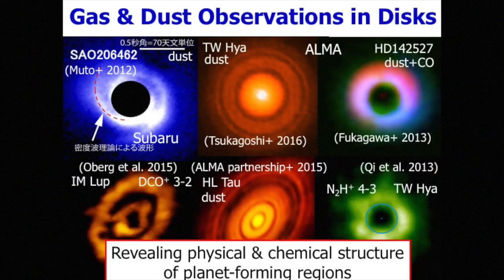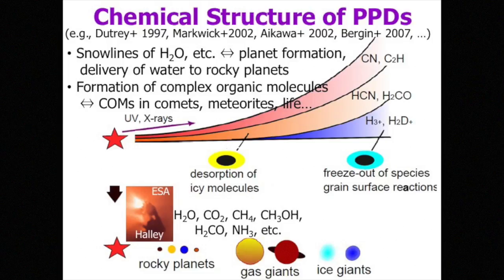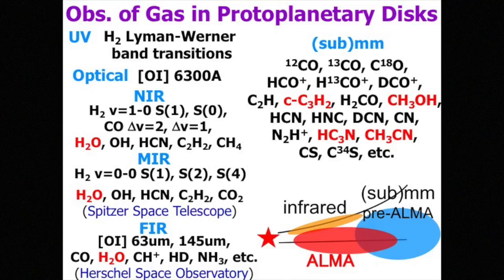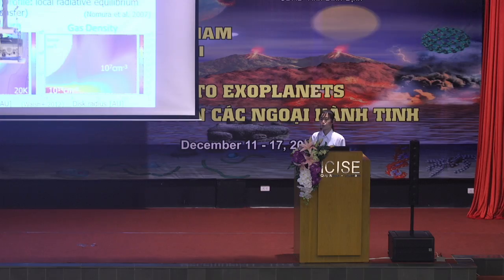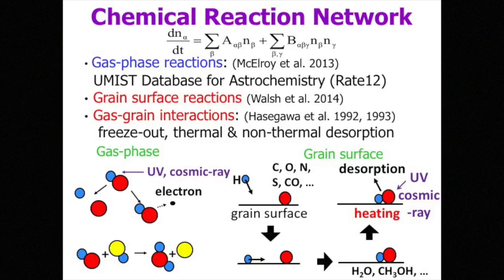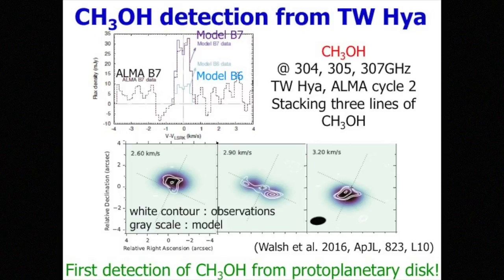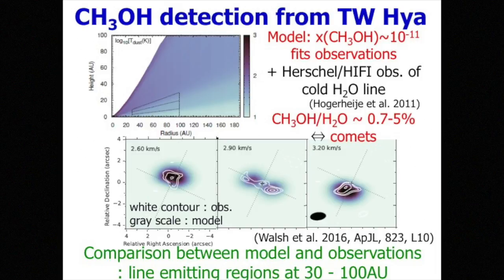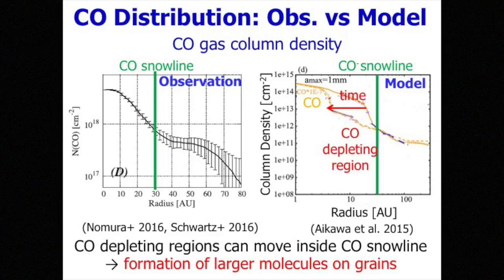CO GAS DEPLETION AND FORMATIONOF ORGANIC MOLECULESIN PROTOPLANETARY DISKS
HIDEKO NOMURA - SEARCH FOR LIFE: FROM EARLY EARTH TO EXOPLANETS - XII TH RENCONTRES DU VIETNAM - QUY NHON DECEMBER, 2016